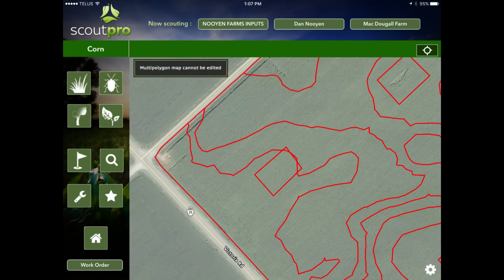Great Lakes Grain 2016 Crop Assessment Tour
Variable Rate Seeding - Site Specific Yield Assessment
Dale Cowan and Robyn Pool